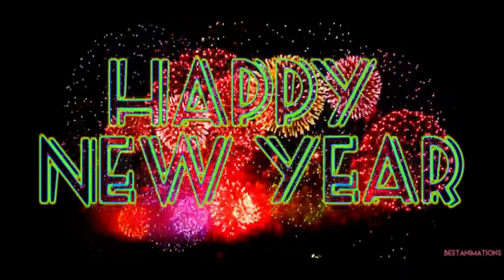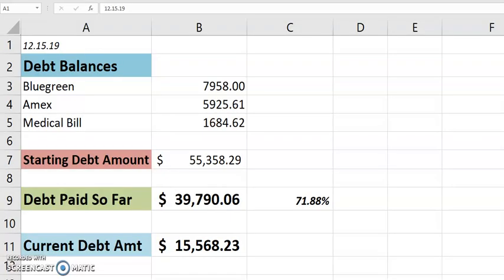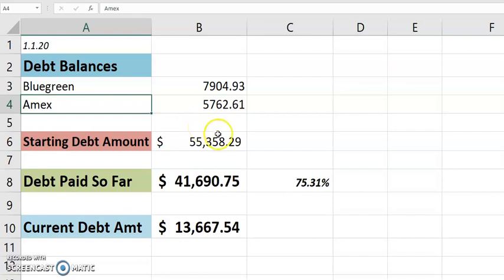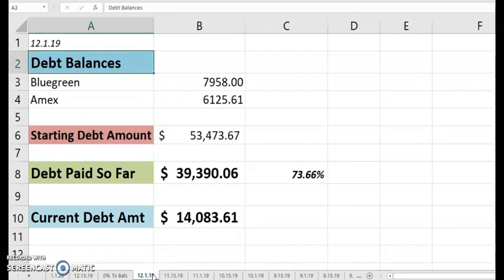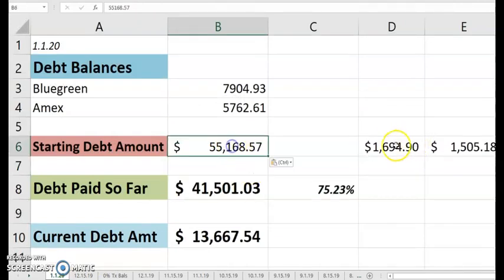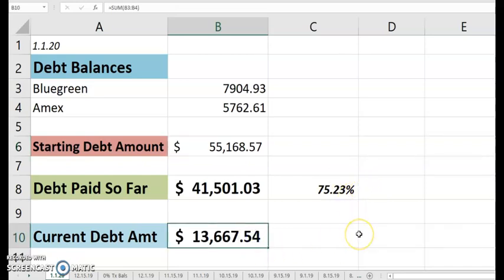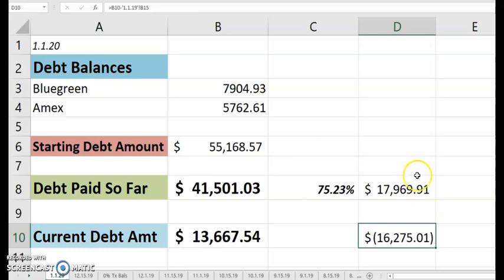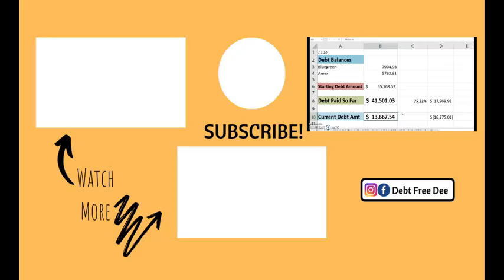Debt Snowball Update | $13,667.54 | Debt Free Journey | Debt Tracker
It’s time for a Debt Snowball Update!
I complete debt snowball updates on the 1st and 15th of every month 😊